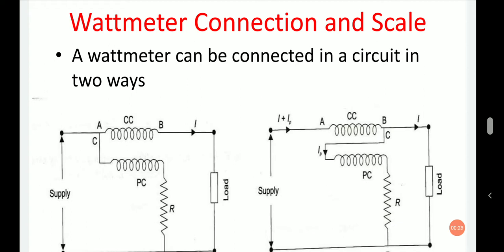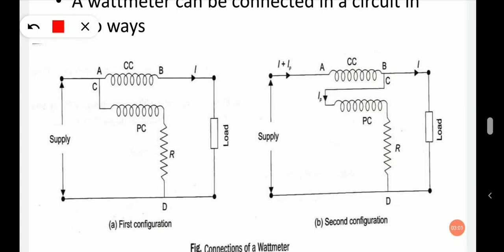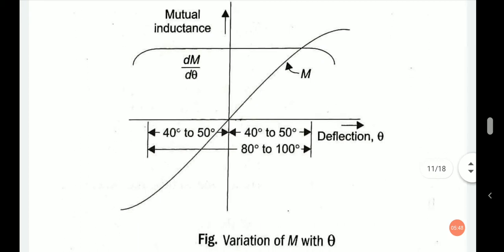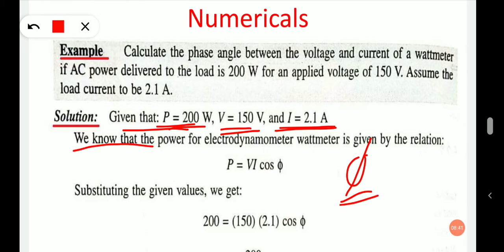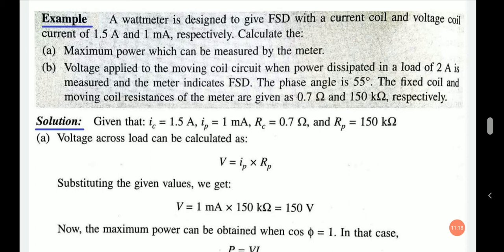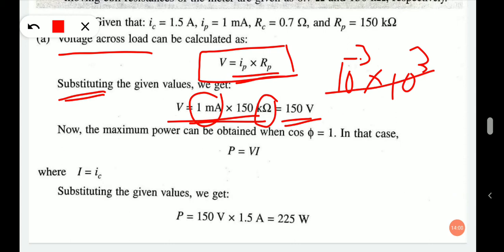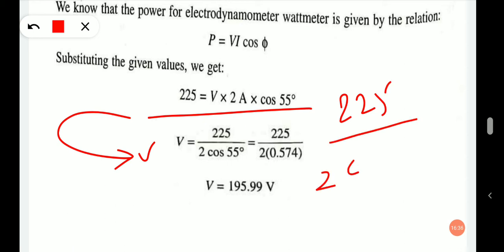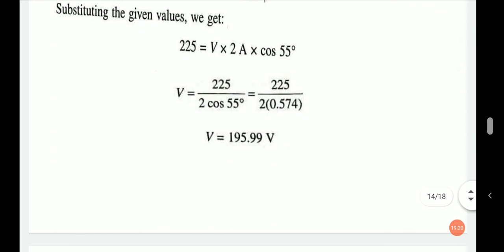Electrodynamic Wattmeter (Part-II)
Electrodynamic Wattmeter - Wattmeter connection and scale, Numericals on Electrodynamic Wattmeter